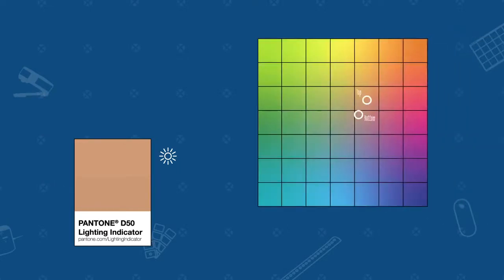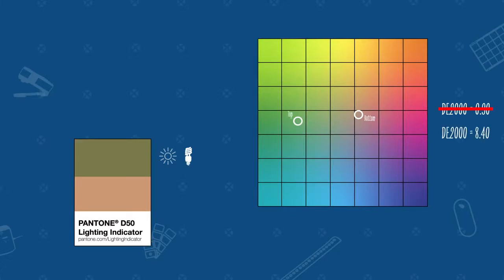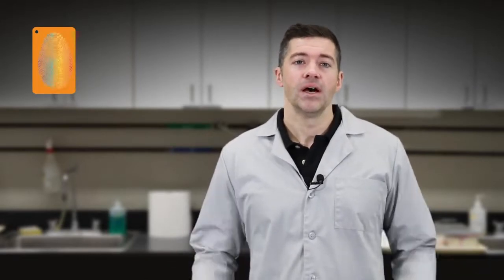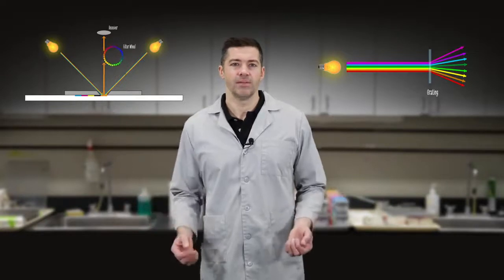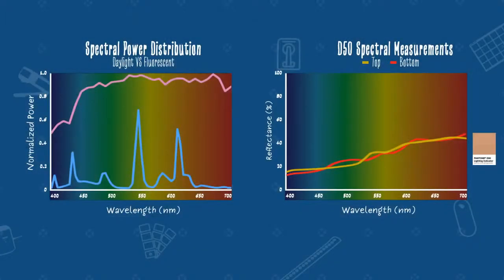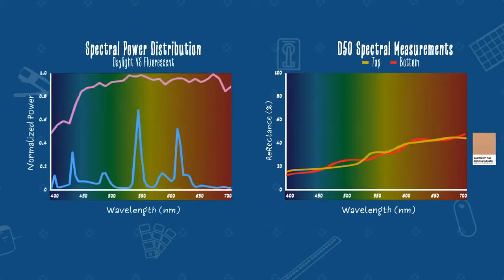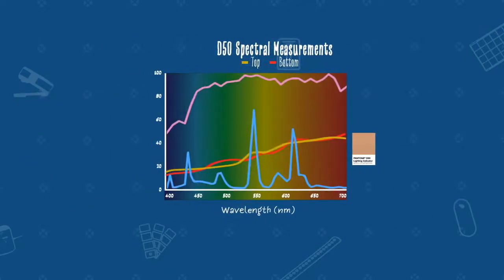Спектрофотометры от компании X-Rite с различными видами геометрии: сферической; 45:0; многоугловой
При измерении различных видов материалов должны использоваться разные приборы с определенными видами геометрии. Из этого видео Вы узнаете, какие приборы подойдут именно Вам.

ООО «Смарт Системс» официальный дистрибьютор компании X-Rite в России и СНГ.